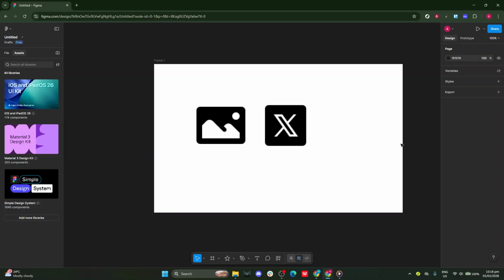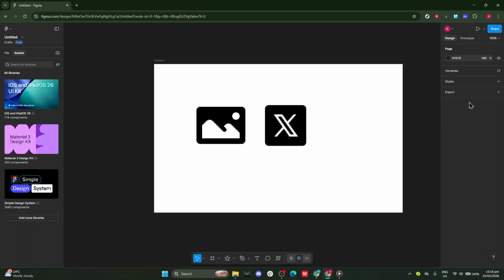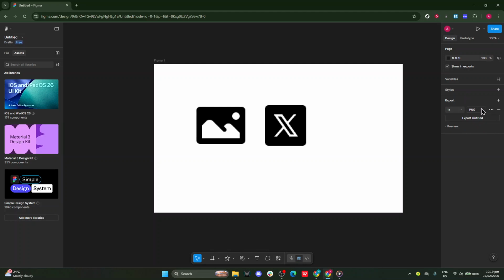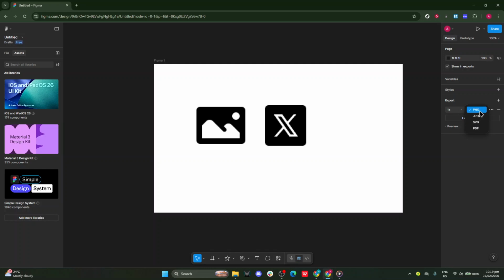How To Resize An Icon In Figma (Fast) (2026 Guide)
🔍 How To Resize An Icon In Figma (Fast) | 2026 Step-by-Step Guide

Learn how to resize an icon in Figma quickly and easily in this 2026 tutorial. If you’re searching for how to scale icons, adjust vector graphics, or maintain proportions while resizing UI elements in Figma, this fast guide covers everything step-by-step.

In this Figma tutorial, you’ll learn:
- How to resize icons and vector shapes in Figma
- How to maintain aspect ratio while scaling
- How to adjust icons for different screen sizes and layouts
- Tips for designing consistent and professional UI elements
- Best practices for efficient Figma workflow (2026)

This tutorial is perfect for beginners, UI/UX designers, web designers, and app designers who want to scale icons properly without losing quality or distorting the design.

By the end of this video, you’ll know the fastest way to resize icons in Figma while keeping your UI designs clean, consistent, and professional.